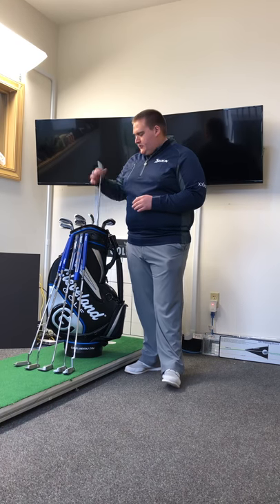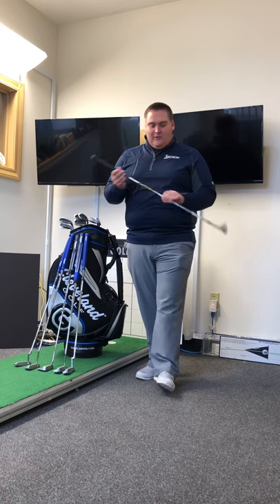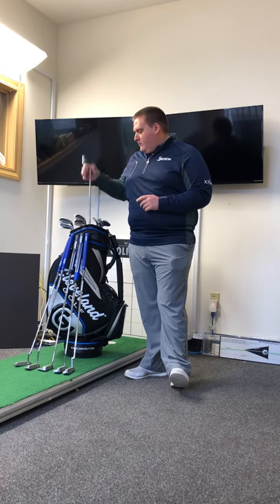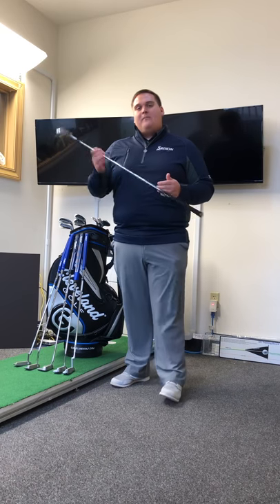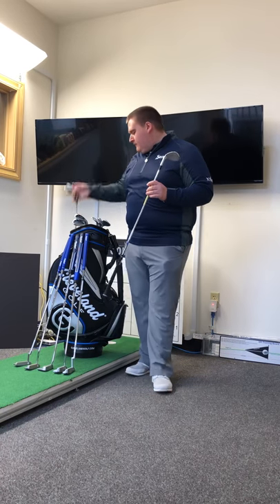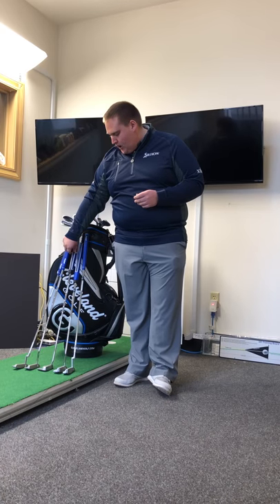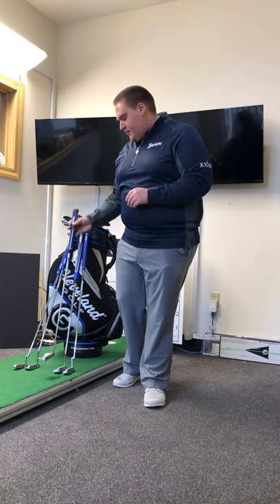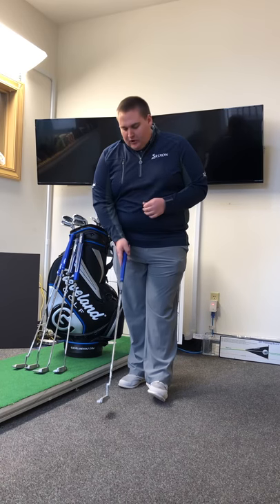2019 lineup for Cleveland Wedges & Cleveland Putters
Zak with Cleveland Golf stops by to talk about the 2019 lineup for Cleveland Wedges & Cleveland Putters